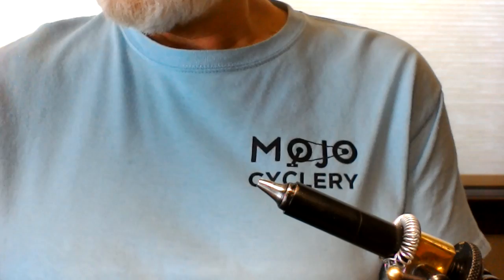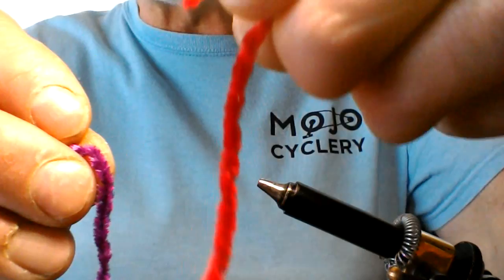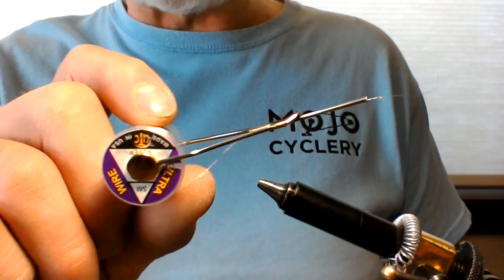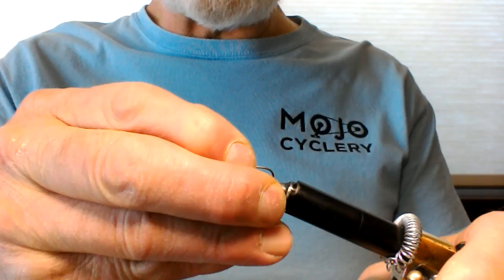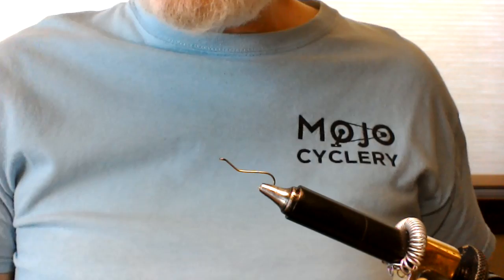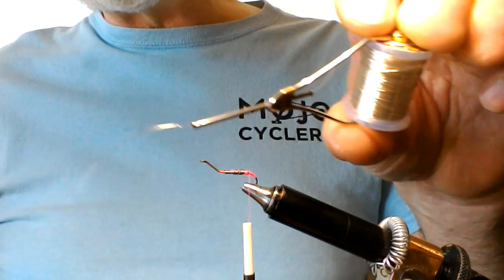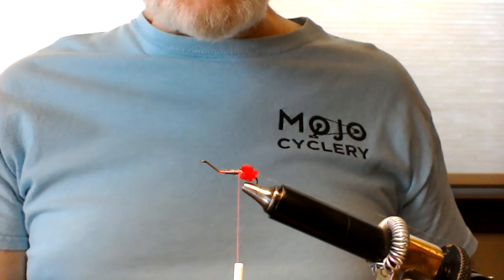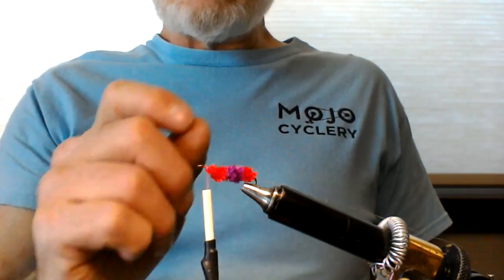Vladi (condom) worm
Another way to tie